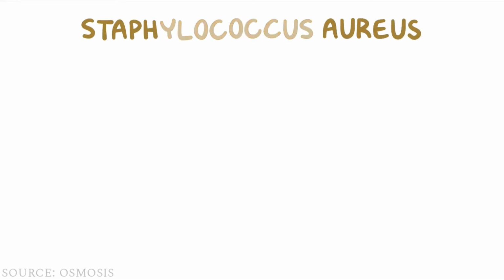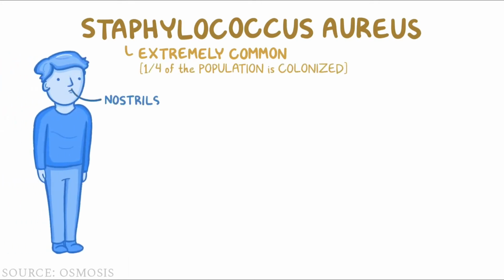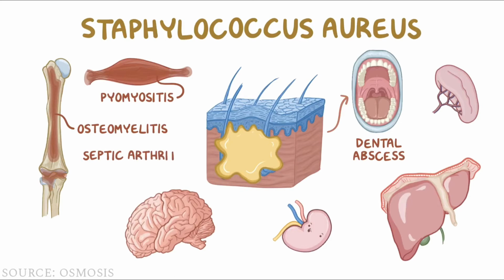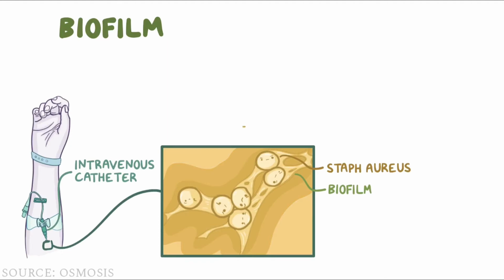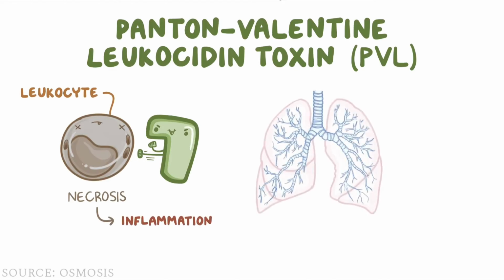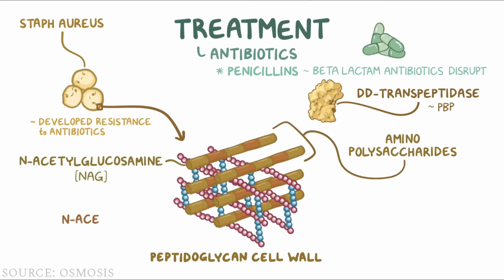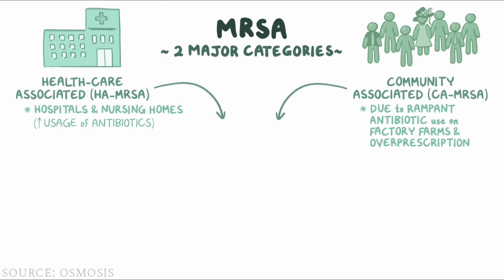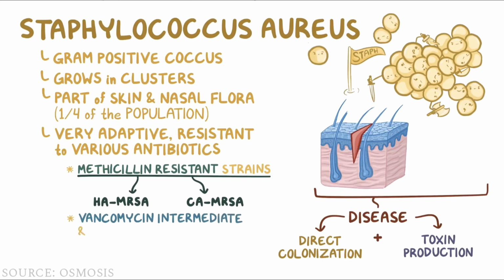Staphylococcus aureus العنقودية الذهبية